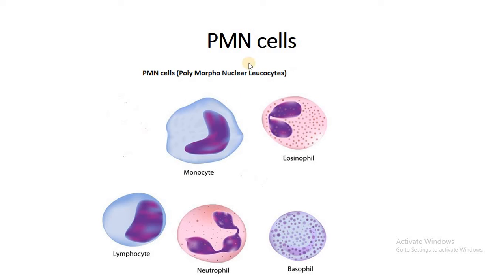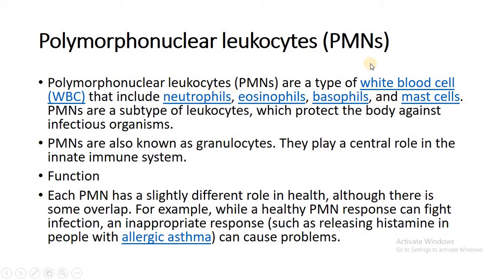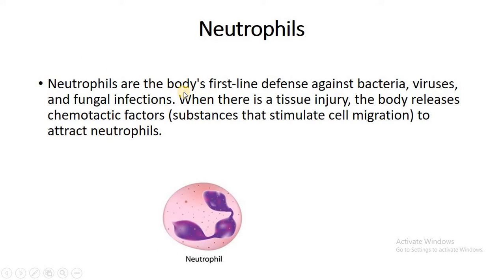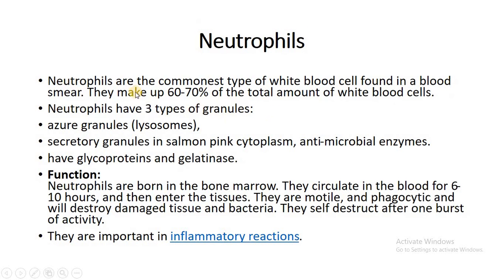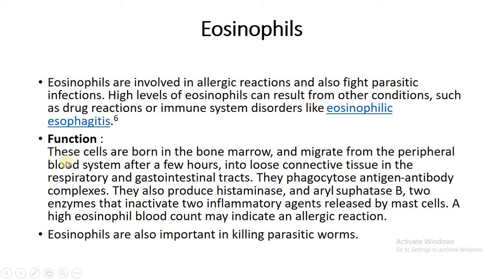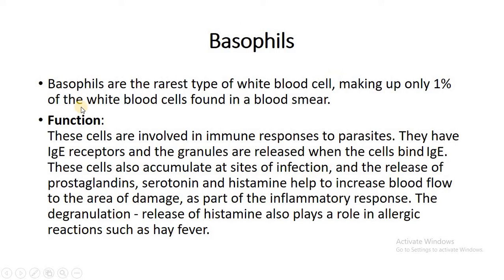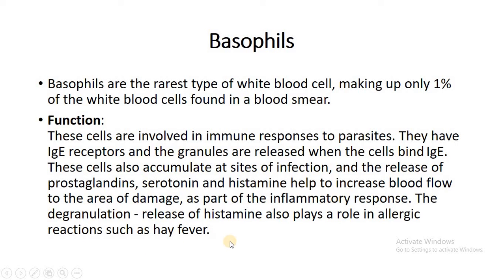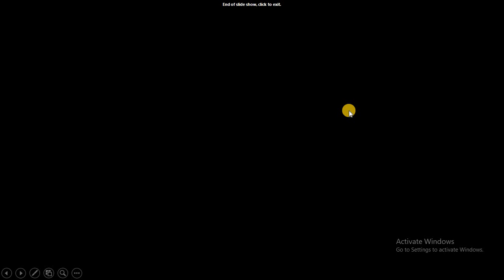PMN cells part2